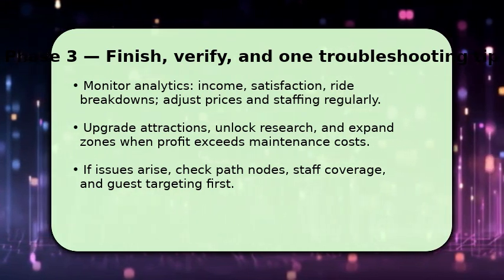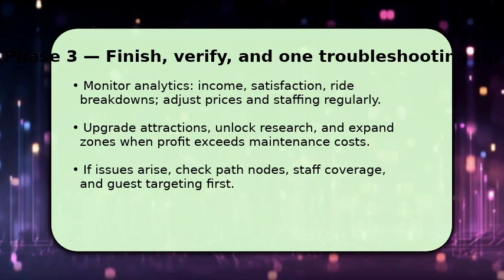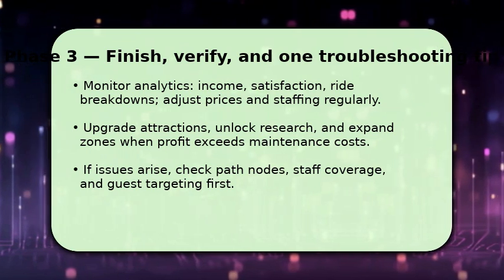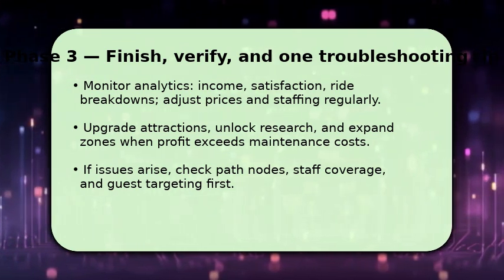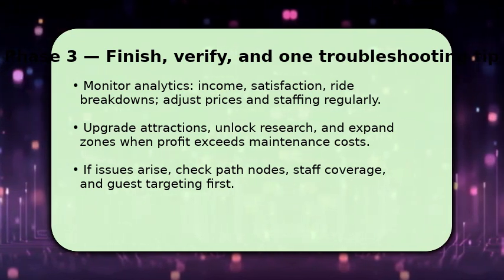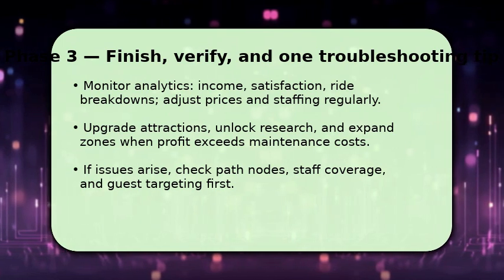How to Theme Park Tycoon 2 - Step by Step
How to Theme Park Tycoon 2 - Step by Step | 🔒 Surfshark VPN Deal — Stay private and secure. $1.99/mo + 3 Months Free ▸

Dive into the world of 'Theme Park Tycoon 2' as we guide you through creating your ultimate amusement park. From conceptualizing unique attractions to managing finances and operations, this video provides a comprehensive step-bythy approach for both beginners and seasoned gamers alike.

Theme Park Tycoon 2, amusement parks guide, game management tutorial, creating theme park attractions, operational tips in Theme Park Tycoon